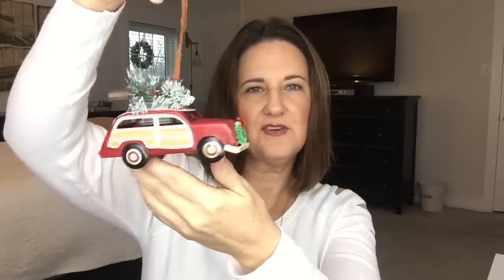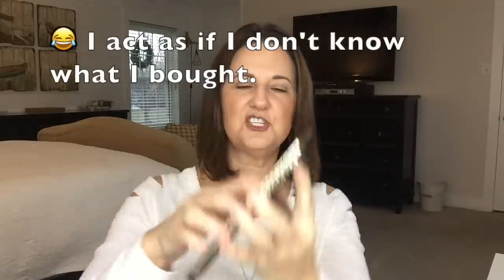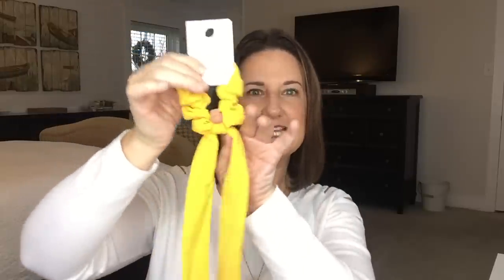Stocking Stuffers for My Adult Kids | Geeky Guy 22 | Girly Girl 19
Stocking stuffers for adult children can be difficult. I show you what I got my son who is 22 years old and my daughter who is 19 years old.